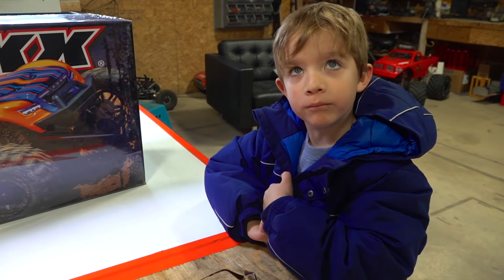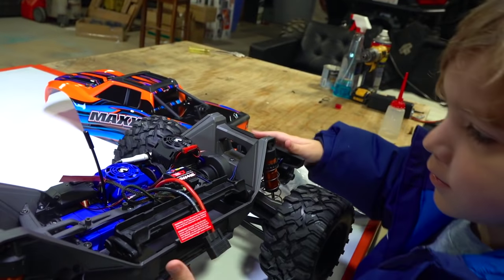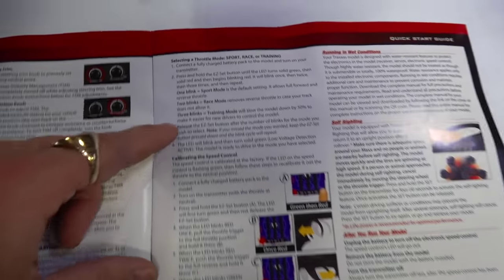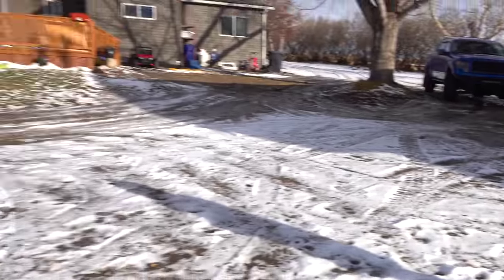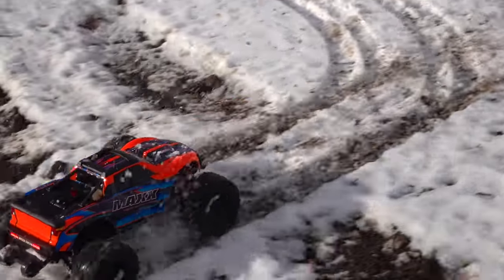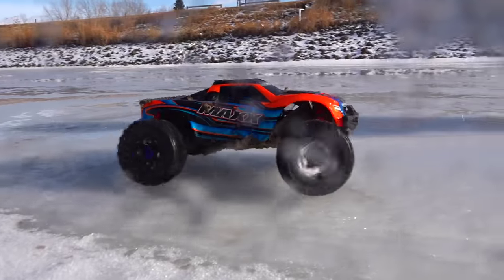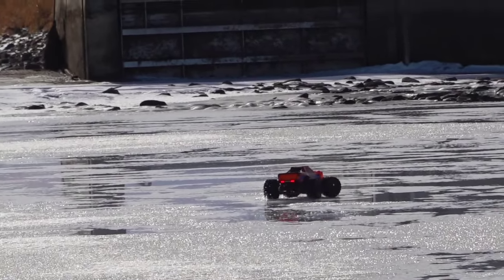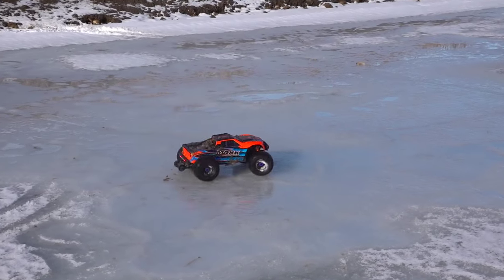MOE & THE MAXX! PROUDPARENTING | RC ADVENTURES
I LOVE BEING A DAD! One of the best things about being a Dad is that I get to see the smiles that my Son Maurice has everyday, and be a part of his adventure! Today, (although I already unboxed it in a pervious video), Maurice gets to re-open and discover this amazing new truck from Traxxas!  The maxx is a smaller version of Traxxas's flagship vehicle, the XMAXX!  Maurice gets to discover the truck, then after showing parents how to adjust the electronic speed control to "training mode" (to get the machine to travel at %50 of its maxx speed) (and a quick staring contest!), we head out for him to have tons of laughs and fun!

The Traxxas X-Maxx forever changed the face of RC monster trucks. Its radical new design, massive size, brutal strength, and unmatched power transformed X-Maxx into the stuff of legends. There is really nothing else like it… until now. Meet the all-new 1/10 Traxxas Maxx. Maxx expertly packages X-Maxx’s innovative design elements into a lighter, more compact, more ferocious beast that is ready to take speed and strength to new levels of extreme intensity. Let the fun begin!